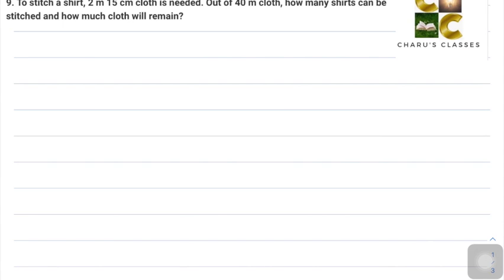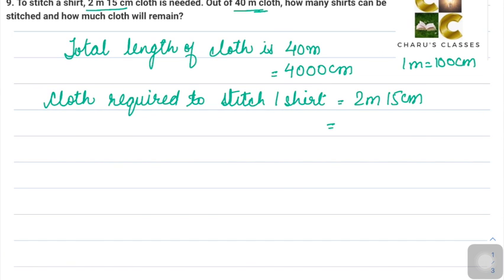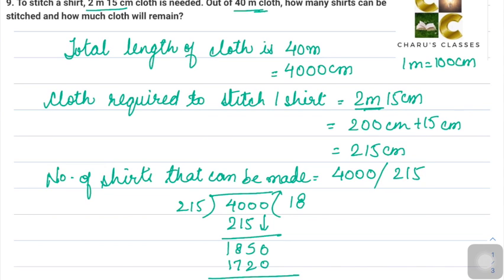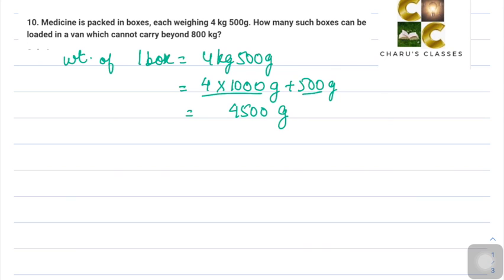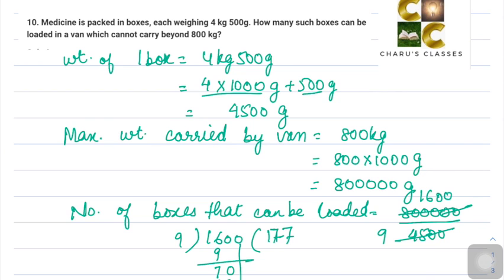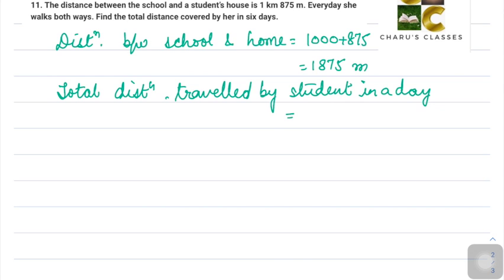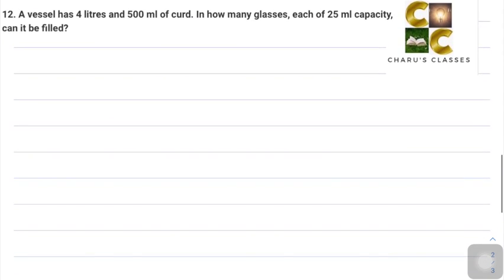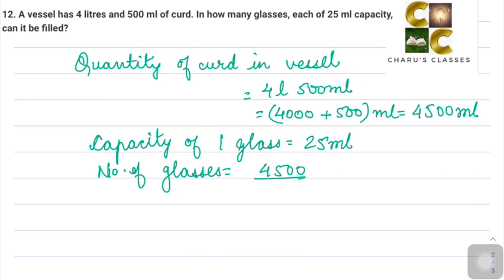Knowing our numbers Class 6 I Ex 1.2 (Q9 to Q12) Class 6 I Ncert Solutions Class 6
Knowing our numbers Class 6 | ex 1.2 (Q9 to Q12) Class 6 |  Ncert Solutions